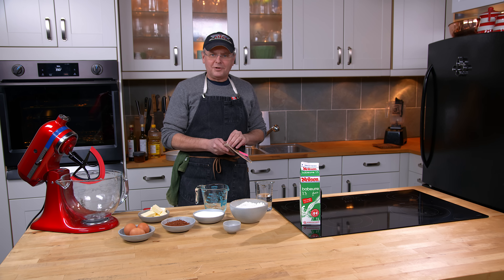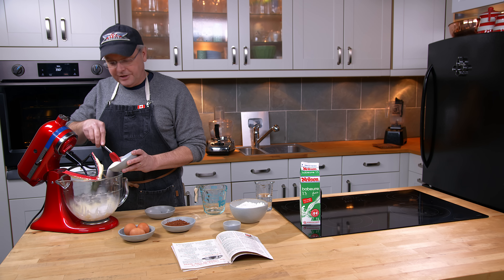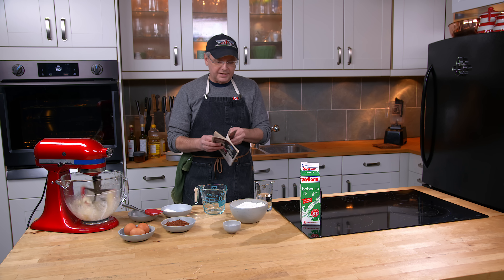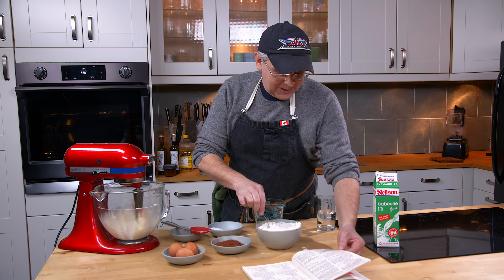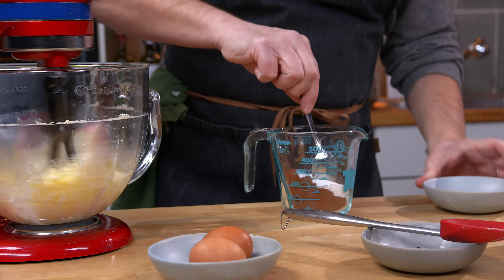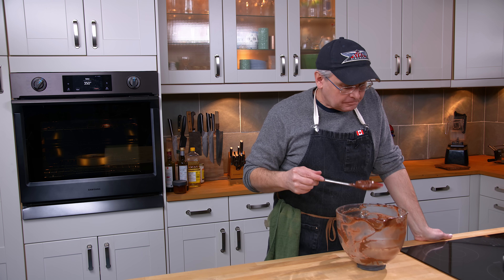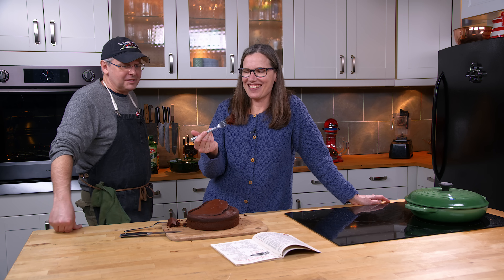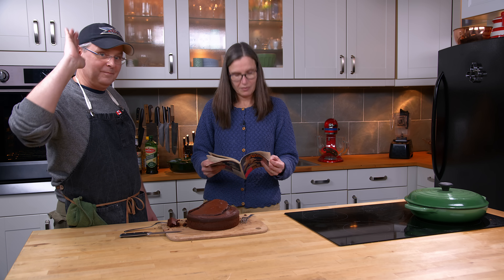Bake a 1933 Prize-Winning French Chocolate Cake | Old Cookbook Challenge!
Welcome back to the Sunday morning Glen and Friends old cookbook show! In today's episode, we dive into the culinary past with a recipe from a 1933 cookbook by FW McNess, a company with a fascinating history ranging from patent medicines to food flavourings. Join me as we attempt to recreate a French chocolate cake that has allegedly won 29 first prizes. Uncover the secrets of Mrs. Edith Moore, a champion cake baker, and witness my attempt at bringing this vintage recipe to life. Will it live up to the accolades? Let's find out together!

FRENCH CHOCOLATE CAKE
(This has won 29 First Prizes)
1 cup sugar
½ cup butter
1 cup sour milk
2 cups flour
1 teaspoonful soda
1 teaspoonful Vanilla
3 eggs
Dissolve two-thirds cup chocolate and half cup sugar in a little hot water. Add this to the sugar,
butter, milk and eggs which have been well mixed, then add the flour and soda and bake.

Step back in time with me as we explore a 1933 cookbook and attempt to recreate a French chocolate cake that claims 29 first prizes! Can a vintage recipe stand the test of time?

"Secrets of Mrs. Edith Moore: Unraveling the Mystery of the Award-Winning Chocolate Cake!"
Join me on a journey through the pages of a vintage cookbook as we uncover the secrets of Mrs. Edith Moore, a champion cake baker. Will her French chocolate cake recipe live up to the hype?